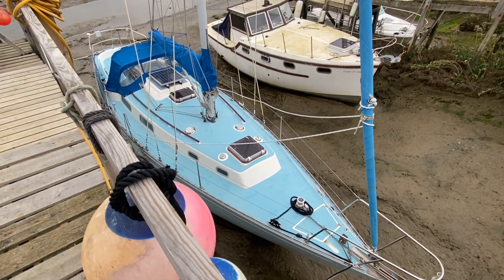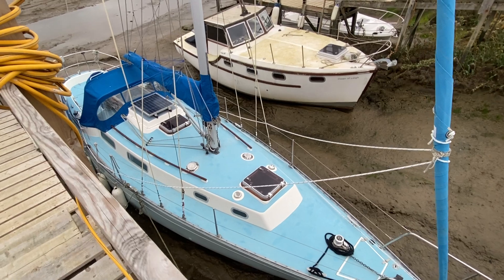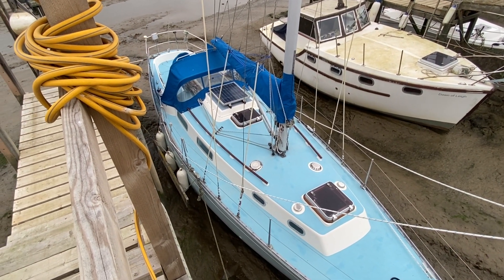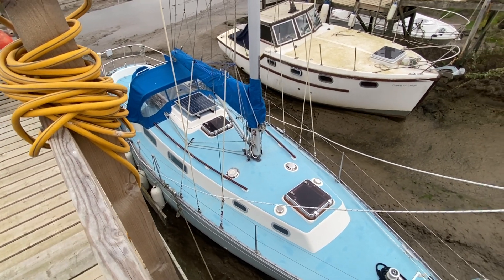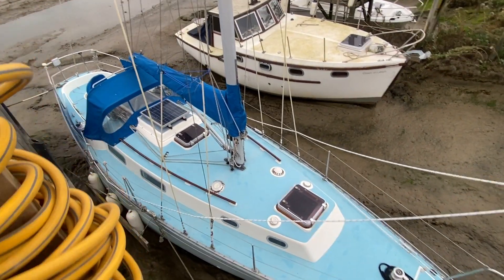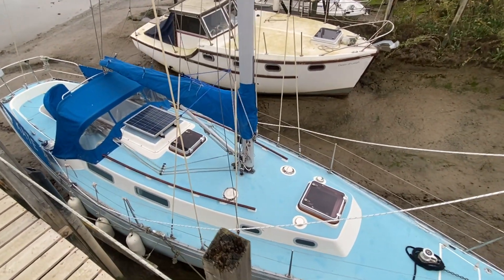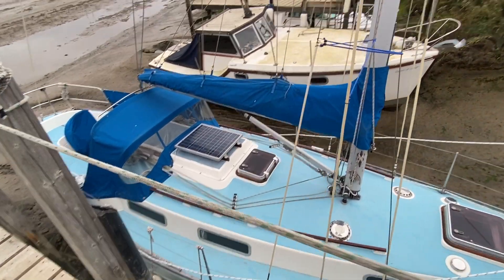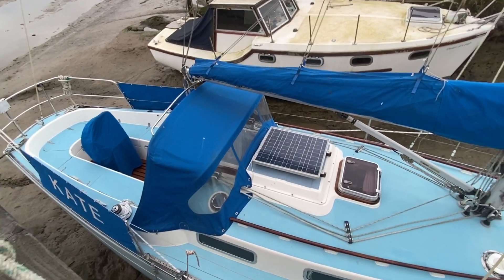Elizabethan 33 - Boatshed - Boat Ref#327141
Elizabethan 33 for sale with Boatshed Essex Photos and video taken by Boatshed Essex